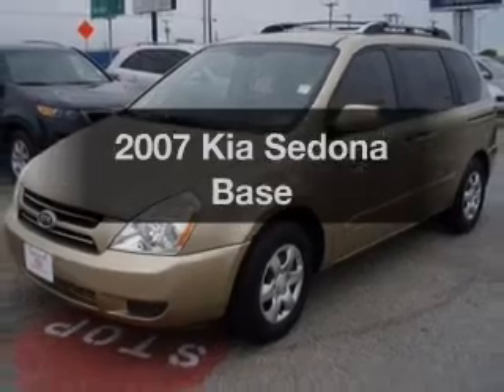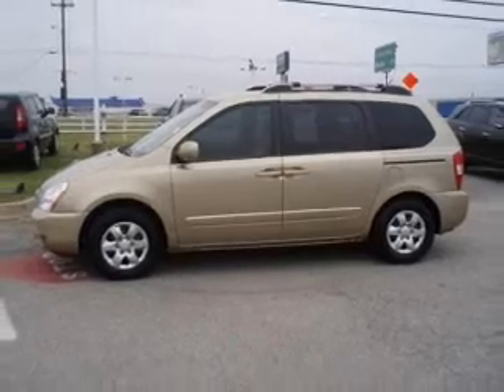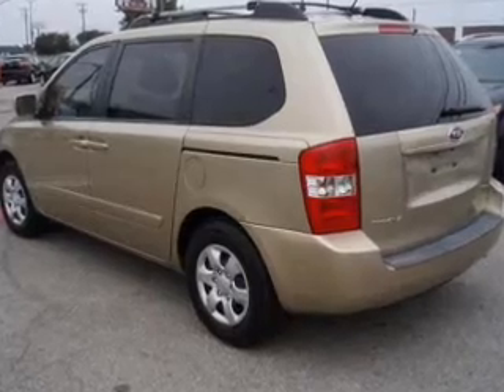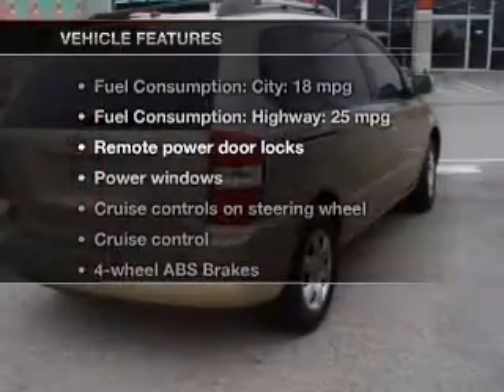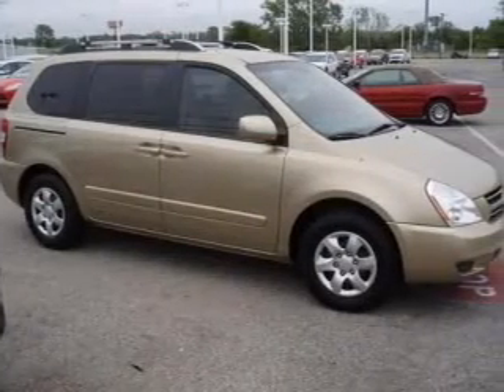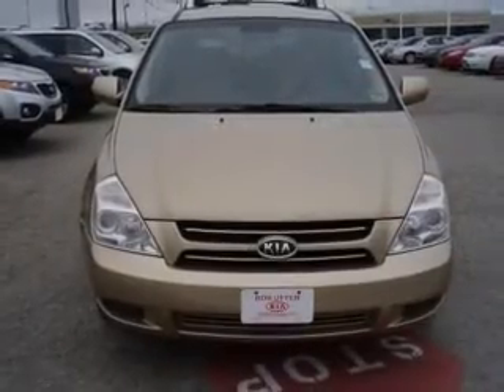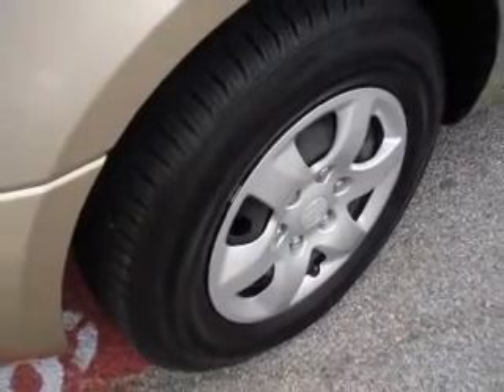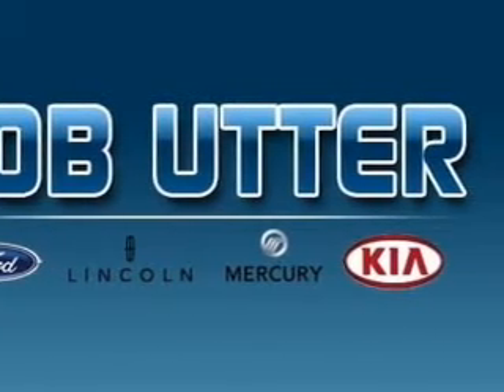2007 Kia Sedona - Sherman TX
Year: 2007
Make: Kia
Model: Sedona
Trim: Base
Engine: 3.8 liter 6 cylinder 24 valve
Transmission: 5-Speed Automatic
Color: Sunset Gold
Mileage: 90488
Address:
2525 Texoma Parkway